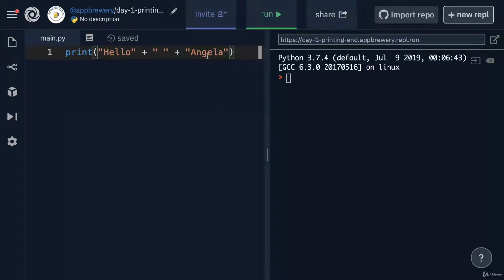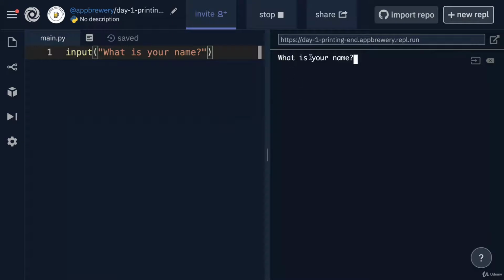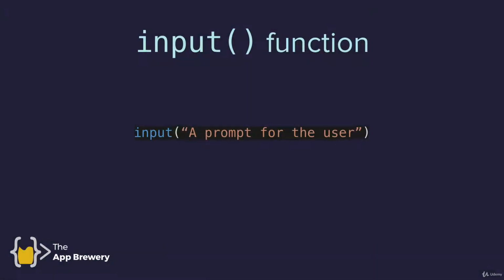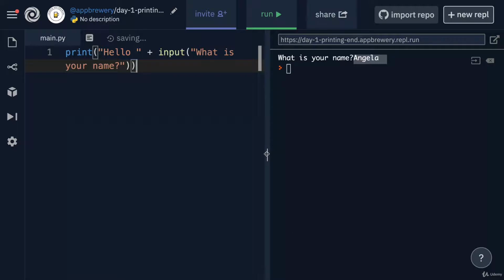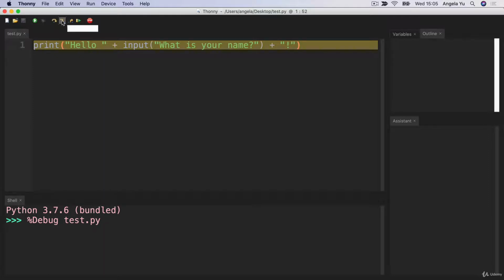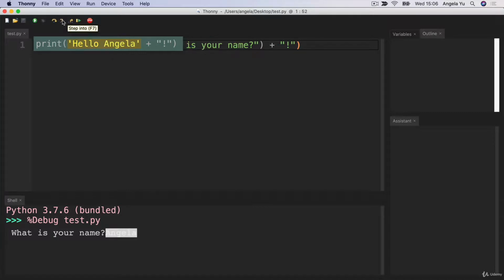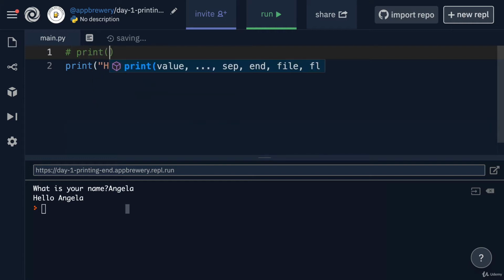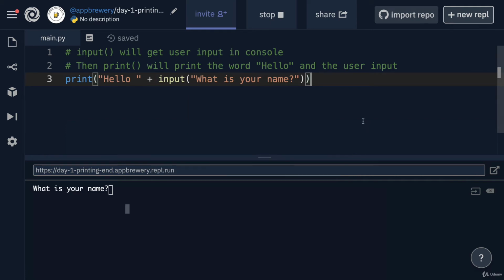The Python Input Function | 100 Days of Code: The Complete Python Pro Bootcamp for 2022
• Web Scraping
• Beautiful Soup
• Selenium Web Driver
• Request
• WTForms
• Data Science
• Pandas
• NumPy
• Matplotlib
• Plotly
• Scikit learn
• Seaborn
• Turtle
• Python GUI Desktop App Development
• Tkinter
• Front-End Web Development
• HTML 5
• CSS 3
• Bootstrap 4
• Flask
• REST
• APIs
• Databases
• SQL
• SQLite
• PostgreSQL
• Authentication
• Web Design